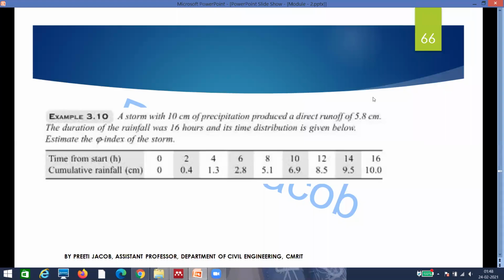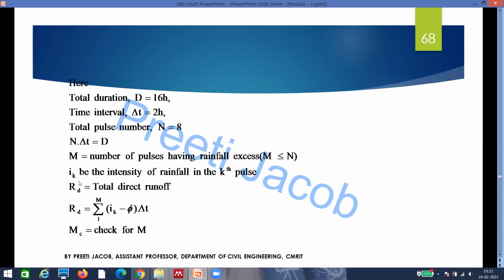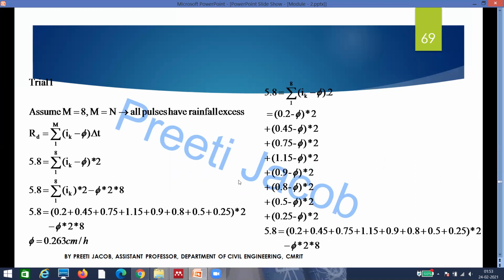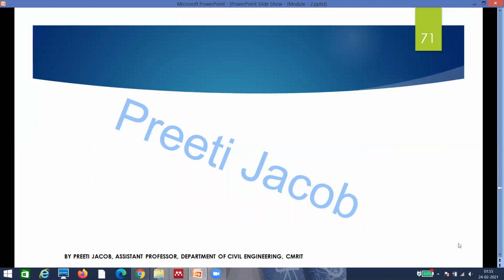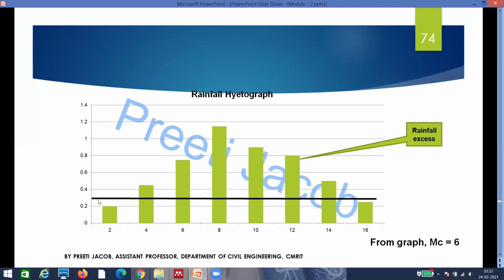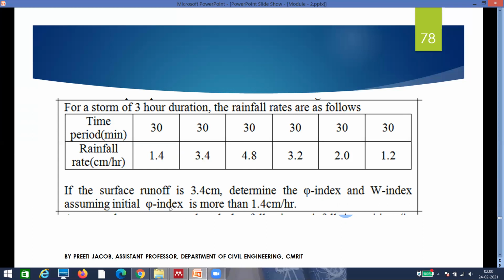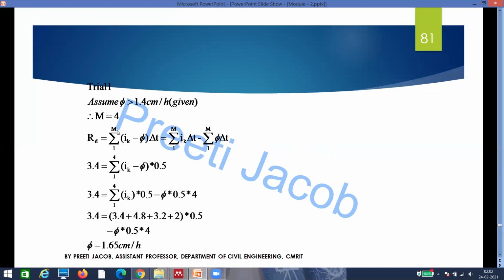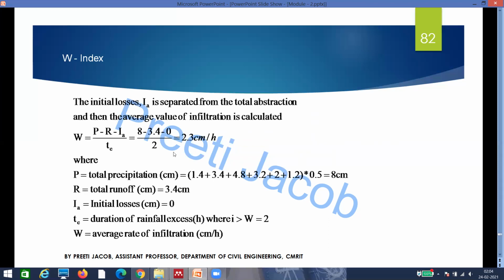Infiltration index - phi index and W index Problems | Hydrology &Irrigation Engineering|VTU Belgaum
Calculation of  Infiltration index - phi index and W index.